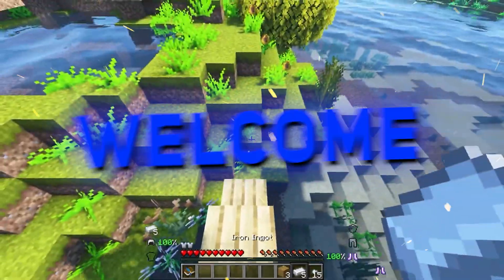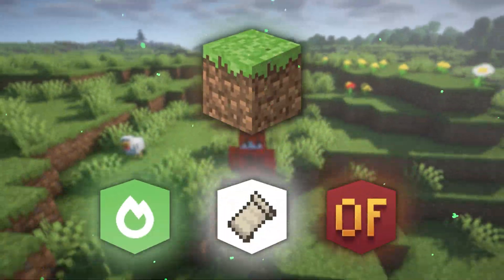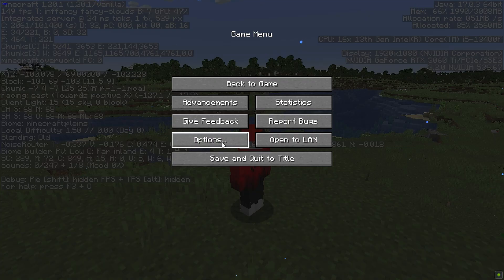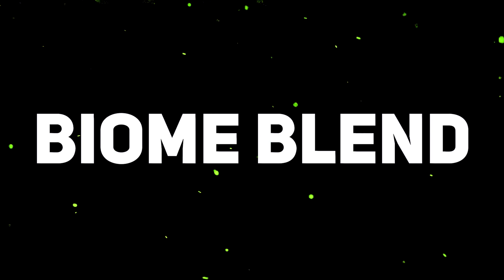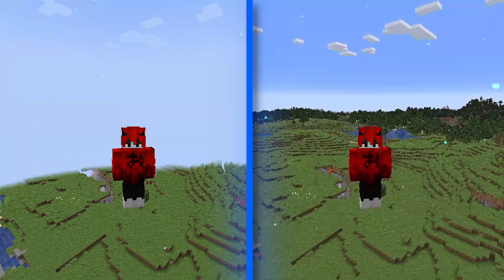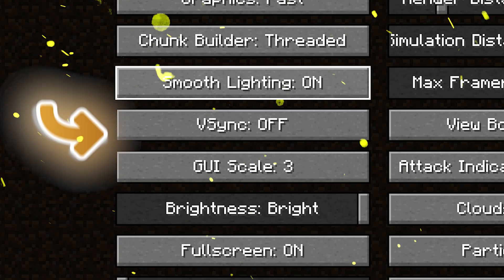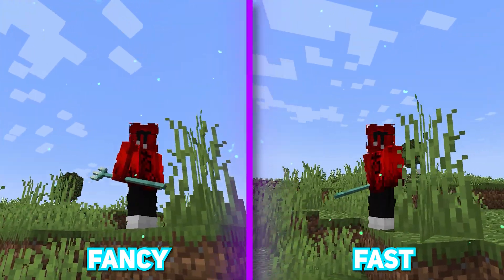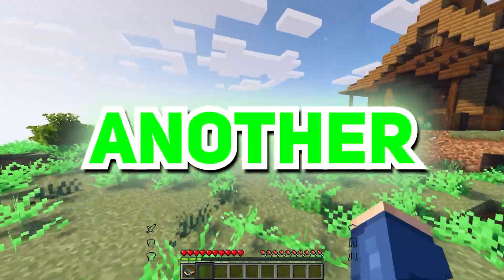🔧MINECRAFT: Best Graphics Settings✅ - 2023 (Best Optimization Guide)🔥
Welcome, Minecraft enthusiasts, to Fierce Rex! Are you eager to elevate your Minecraft experience with the best graphics settings for 2023? Look no further! In this comprehensive guide, we're diving into the world of optimal graphics settings to enhance your Minecraft gameplay and make every block and landscape come to life.

Timestamps:-
0:00 Hi
0:24 Pure Minecraft Thing
0:38 Super High vs Super Low
0:58 Best Resolution
1:25 Biome Blend
1:36 Graphics Settings
1:45 Chunk Settings
2:08 Smooth Lighting
2:23 Vsync and other
2:37 View Bobbing
2:46 Clouds
2:58 That's It

In this video, we'll walk you through step-by-step instructions on how to fine-tune your graphics settings for optimal performance and visual quality. You'll learn about the latest features and options available in Minecraft 1.20.1, ensuring that your game runs smoothly while looking stunning.

Unleash the full potential of Minecraft as we guide you through the best graphics settings for an immersive gaming journey. It's time to optimize, personalize, and embark on your Minecraft adventure with a visually stunning twist!